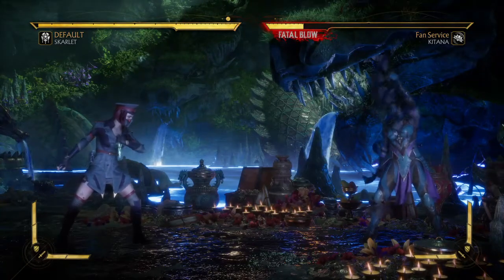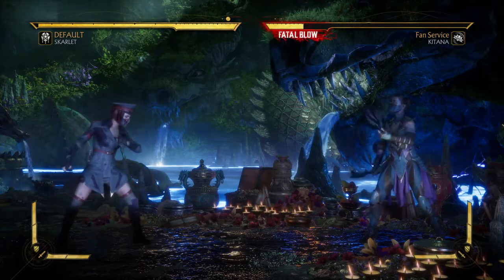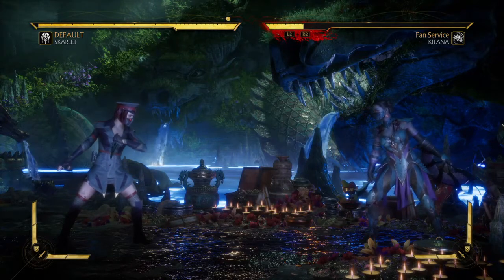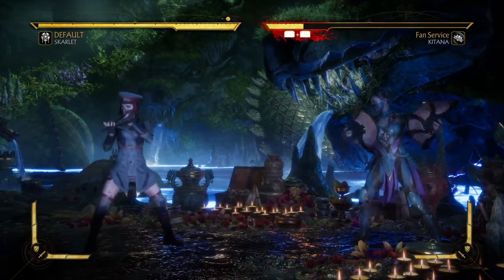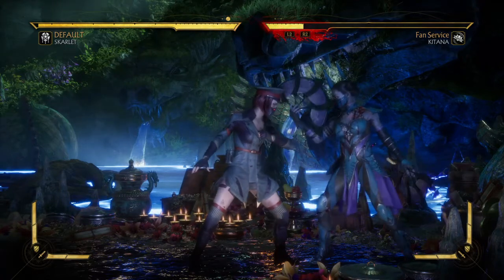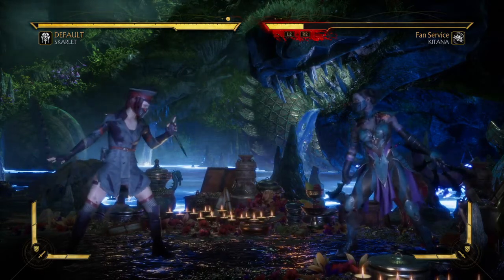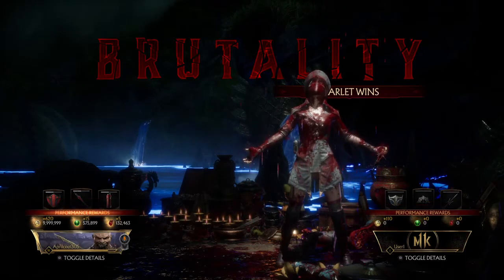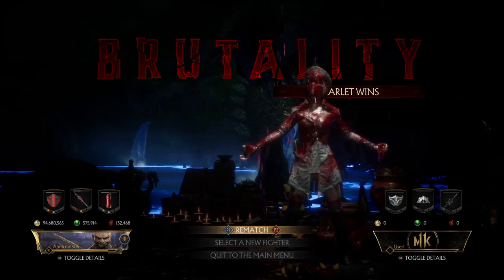Mortal kombat 11 skarlet brutality tutorial: beautiful blood